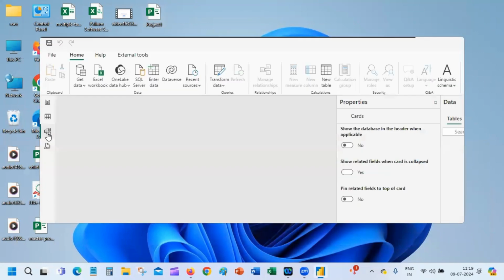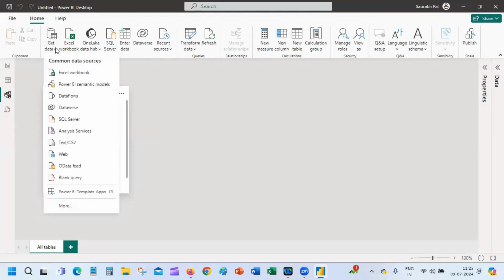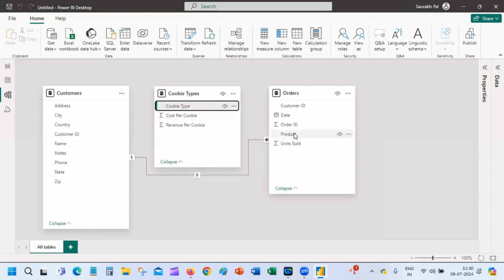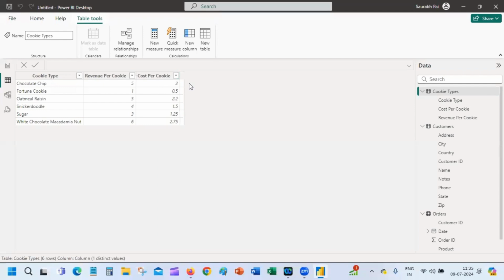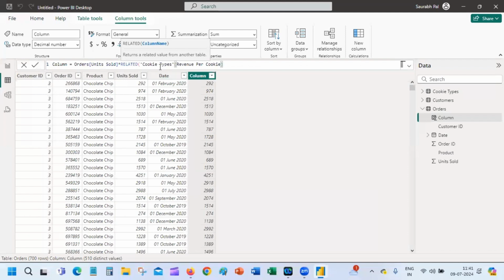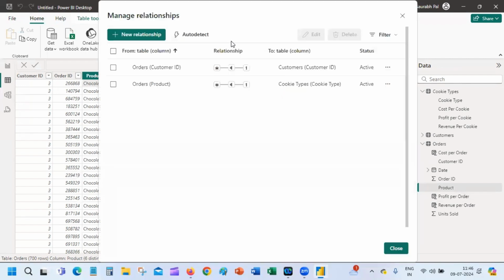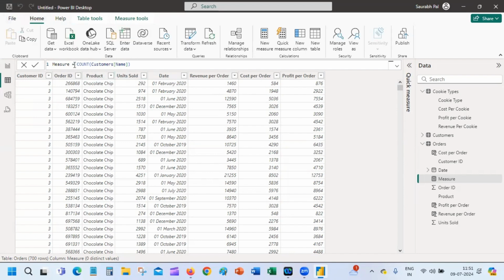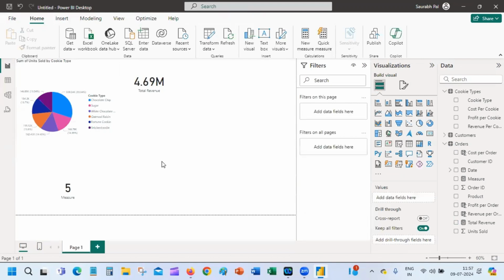Connect Files or Tables in PowerBI using Relationships